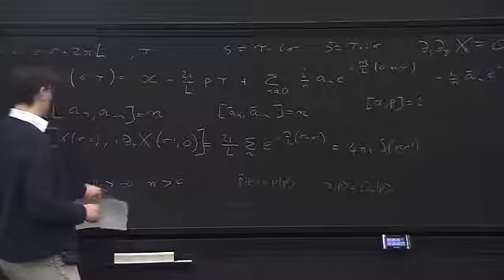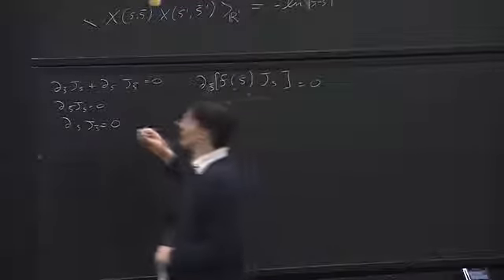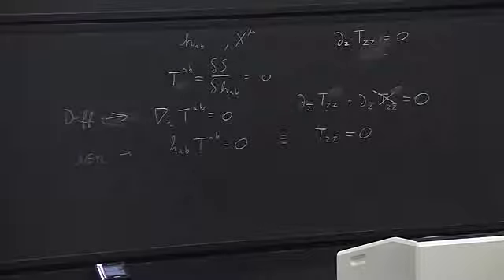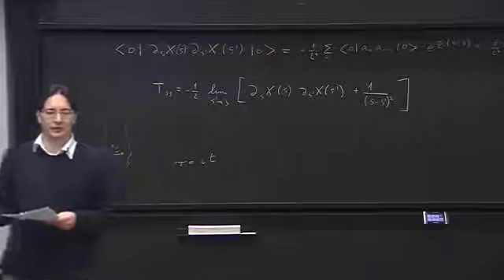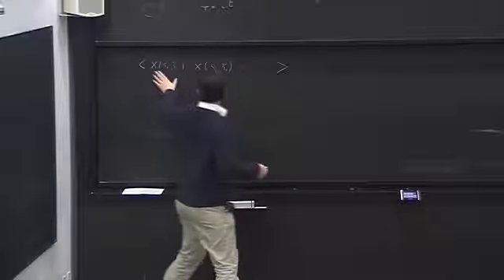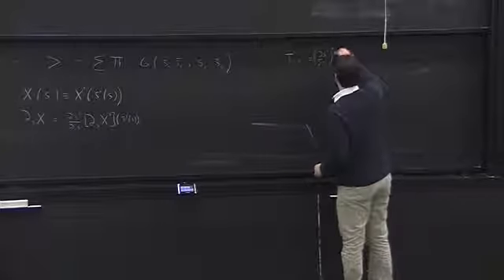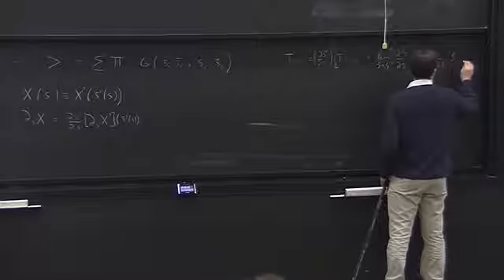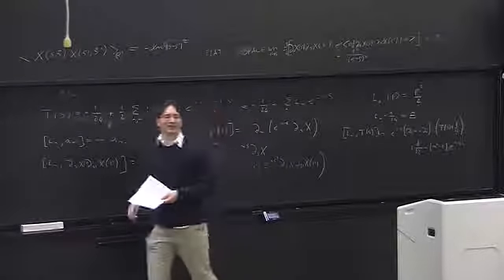(2013- 2014)02 - Free scalar field on the world sheet